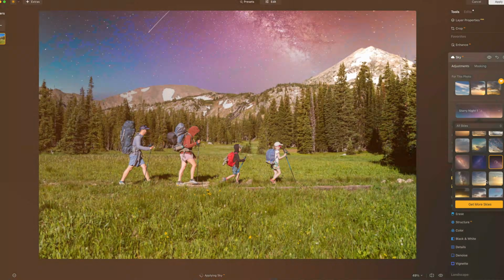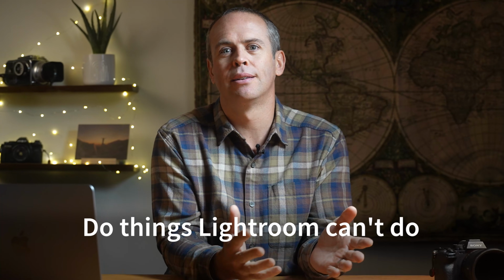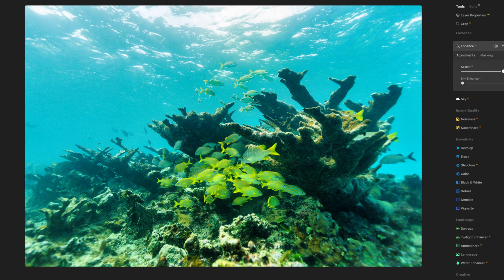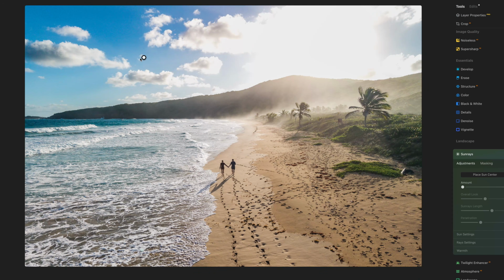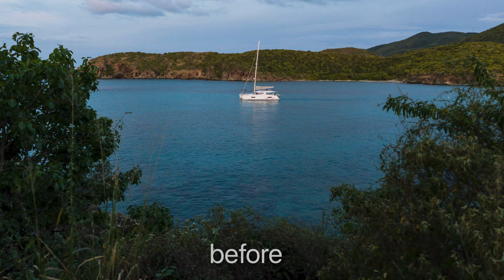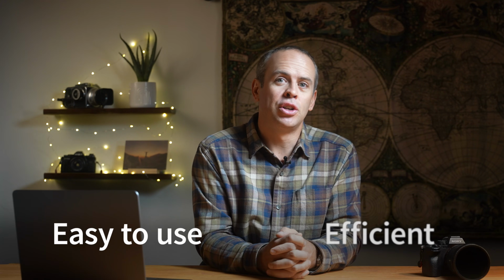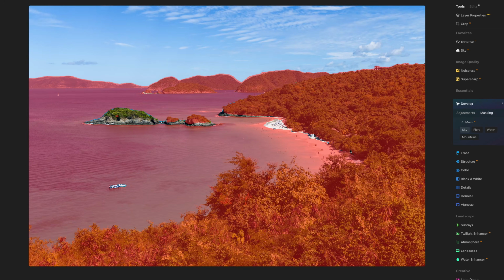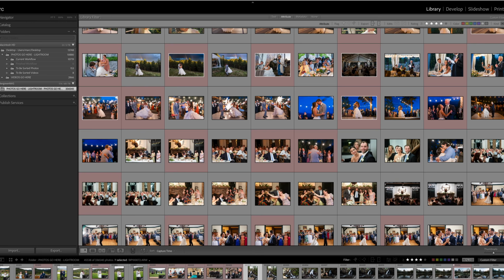Luminar Neo Surprised Me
Full transparency — for years, I ignored Luminar Neo. I’ve been editing photos in Adobe Lightroom since 2011, and I assumed Luminar Neo was all about dramatic edits, sky replacements, and over-the-top effects that didn’t fit my style. I was wrong.

In this video, I dive into Luminar Neo, explain why it surprised me, and show the specific AI tools that actually add value to a real-world photography workflow — especially if you care about edits that feel true to the moment, not fake.

👉 This is not a Lightroom replacement video.
👉 This is about what Luminar Neo can do that Lightroom simply can’t.

📸 My Real Editing Workflow
• Lightroom for cataloging & RAW edits
• Luminar Neo for advanced AI tools
• Non-destructive plugin workflow using TIFFs
• Faster results without jumping into Photoshop

We are Marc and Brenda Bergreen, professional photographers + videographers helping you learn, create, and elevate your photography.

⏱️ Timestamps
00:00 Why I ignored Luminar Neo for years
00:29 My Lightroom editing philosophy
01:09 Why I thought Luminar Neo wasn’t for me
01:31 What changed my mind (sponsored honesty)
01:48 The tools that actually impressed me
02:28 Luminar Neo vs Lightroom (not a replacement)
03:00 Desktop + mobile ecosystem
03:17 Enhance AI (one-slider edits that actually work)
04:17 Editing philosophy: honoring the moment
04:57 Sun Rays & Atmosphere (enhancing what’s already there)
06:00 Water Enhancer (unexpected favorite)
06:15 Relight & Depth tools
06:33 Portrait AI tools (bokeh, skin, face)
07:14 Creative tools I don’t personally use
07:52 Why AI Masking is the real secret sauce
08:32 How Luminar Neo fits into my Lightroom workflow
09:08 Plugin workflow (Lightroom → Luminar → Lightroom)
10:03 Final thoughts: who Luminar Neo is actually for